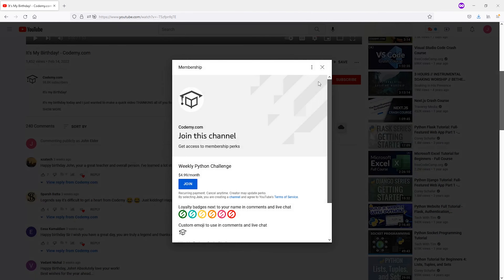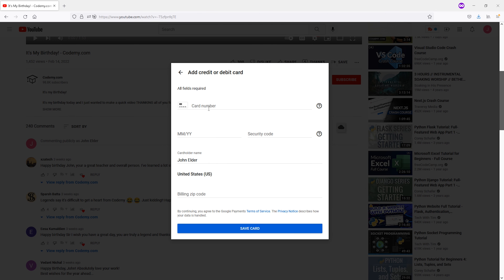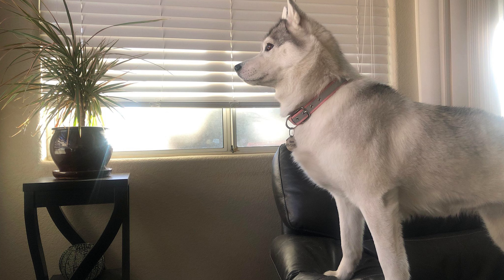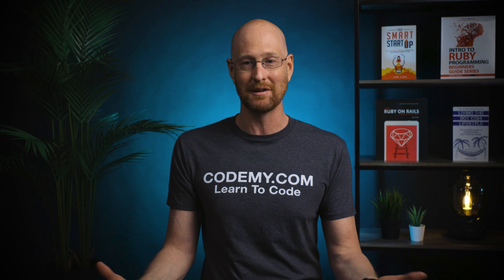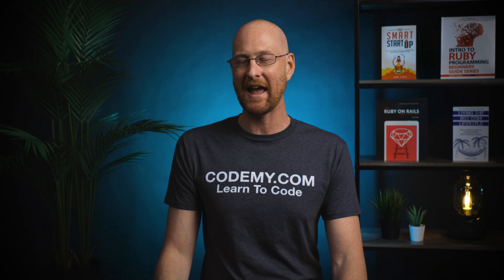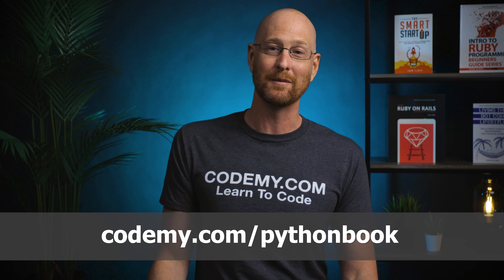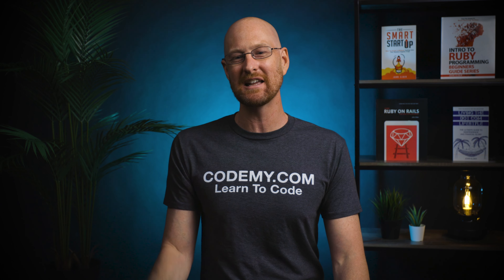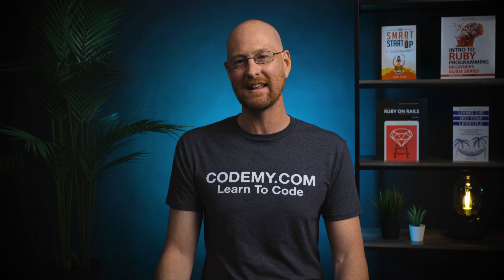Three Crazy MAJOR Announcements - Codemy.com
In this video I've got three crazy major announcements for you!

First, I've created a members only membership option for the Codemy Youtube Channel!  For just $4.99 a month you can become a member and take part in my weekly Python Coding Challenges!

Each week I'll give you a coding challenge for you to solve, then the next week I'll show you my solution.

Third, the new Python book is ALMOST done!  I finished editing page 100 of 150 this morning, so I've just got a couple more days of editing to go before it rolls off to the presses and is available on Amazon in Kindle, Paperback, and Hardcover!  There's still time to enter the sweepstakes so do that now!